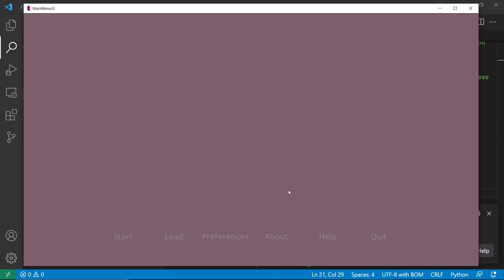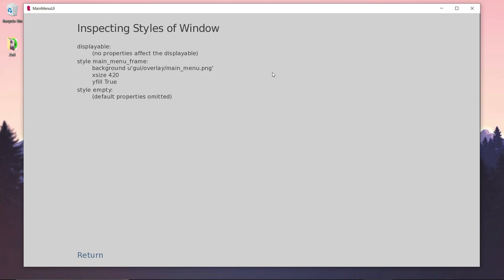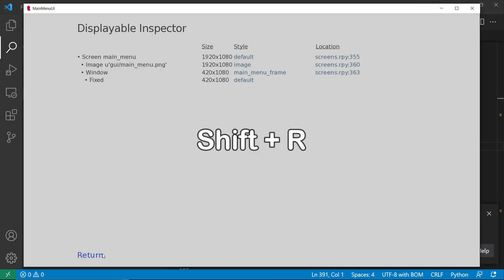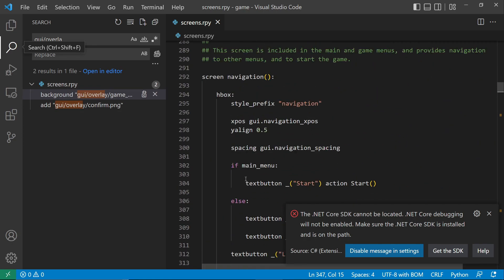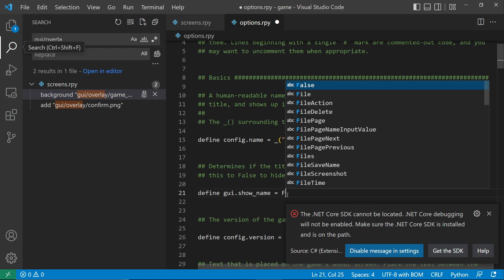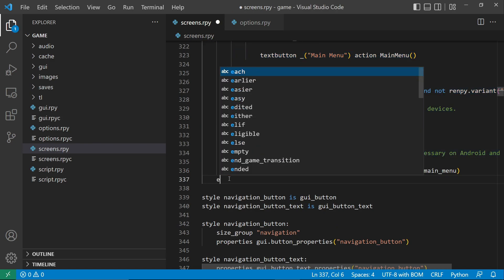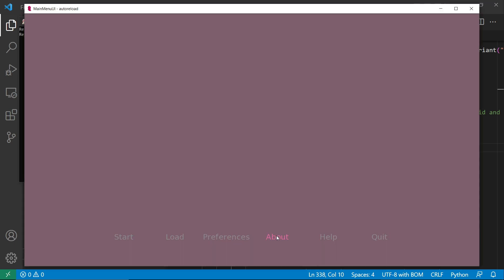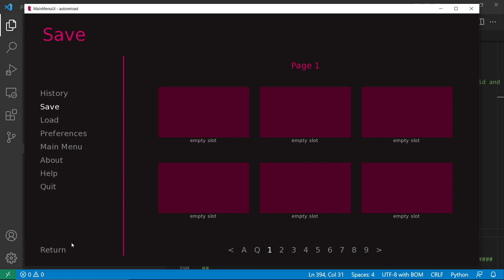Ren'Py GUI Customization - Horizontal Menu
This is a tutorial about showing a horizontal Menu on a ren'py game. This is a way to make your game look unique.

📚 Chapters
0:00 Intro
0:27 remove overlay
1:16 hbox
2:28 handle other UI